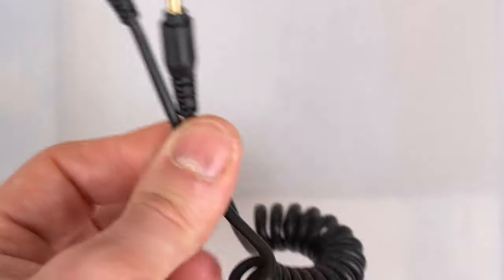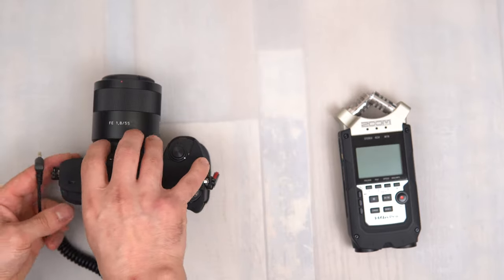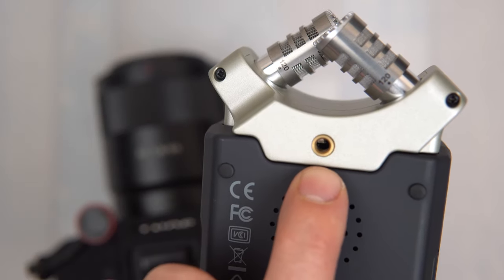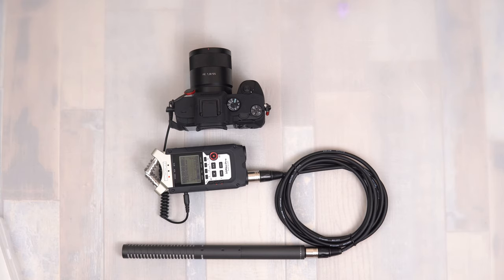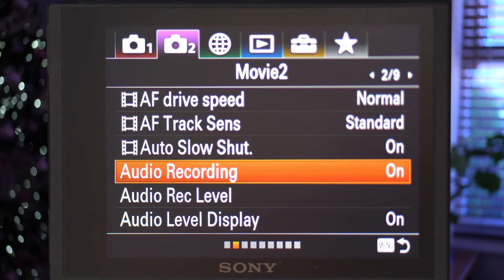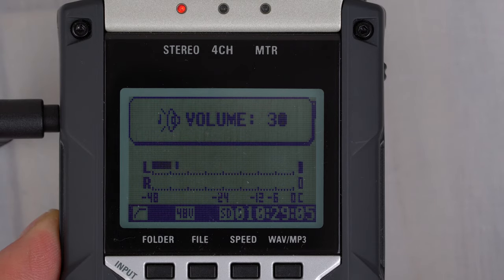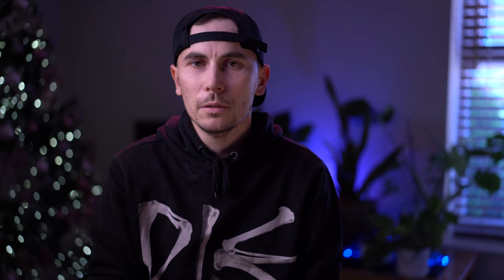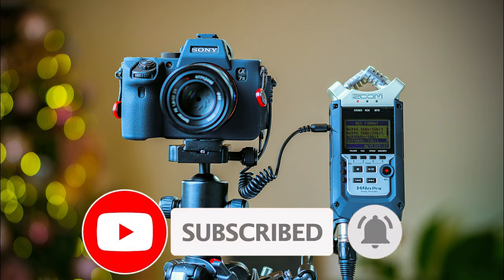Connect Zoom H4n pro External recorder, to camera (record sound straight into camera)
Very Important thing if yo plan on recording straight into the camera, you must set audio level on your camera to the lowest setting value possible this will ensure a cleaner audio, having said that it wont be 100% noise free, but it will give you the best signal to noise ratio when recording straight into  camera.